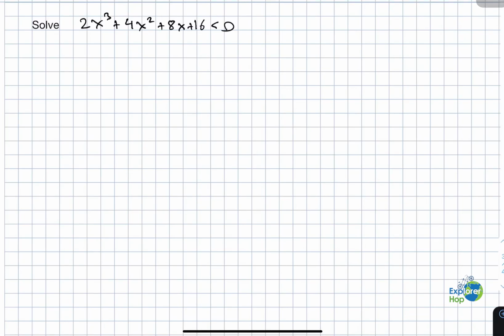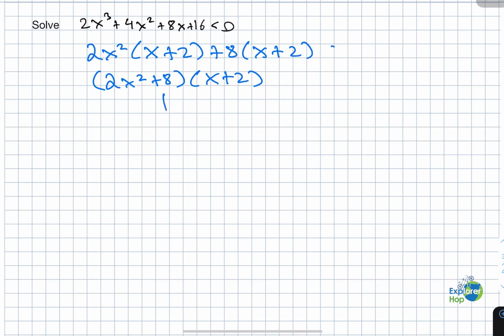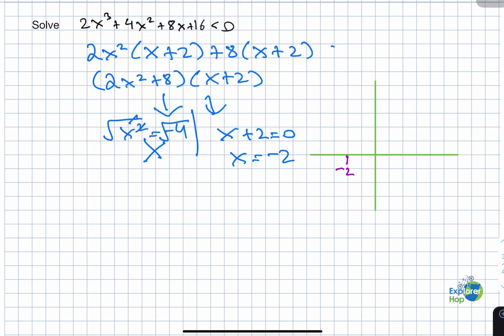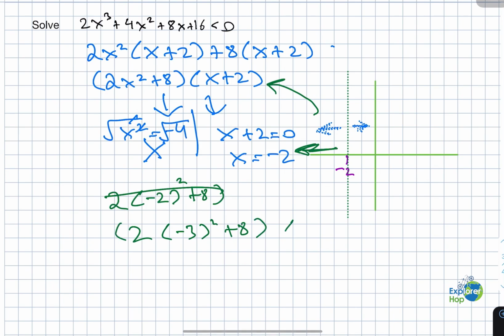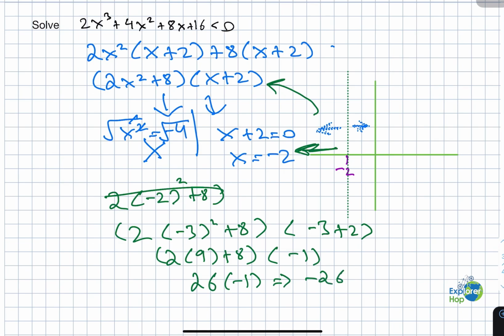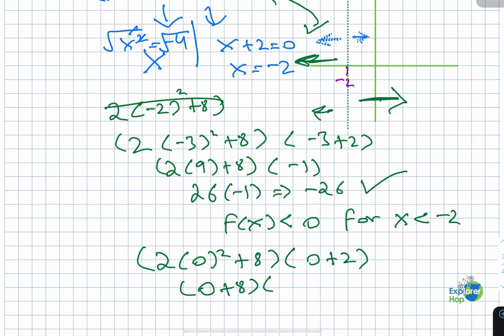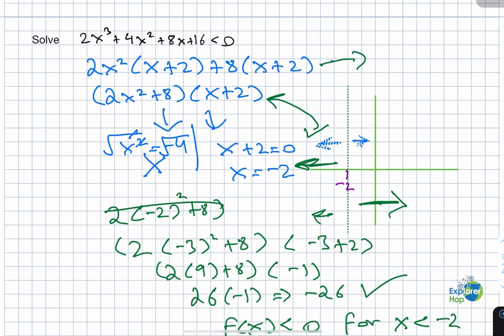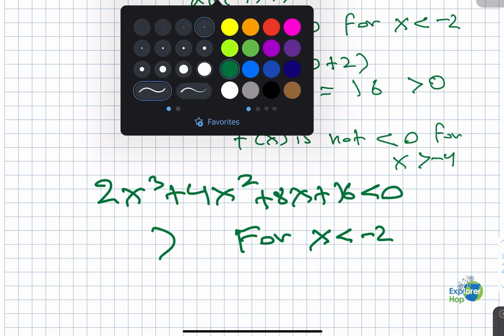Solving Cubic Polynomial Inequalities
In this example, we solve a cubic inequality. Want more practice? Enrol in some of our courses now!